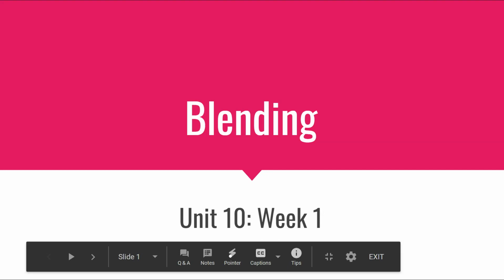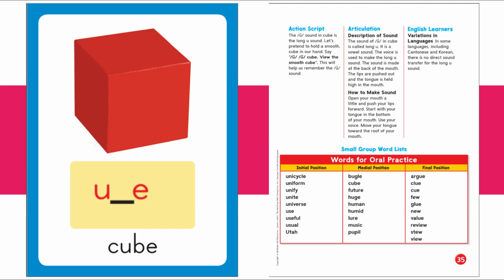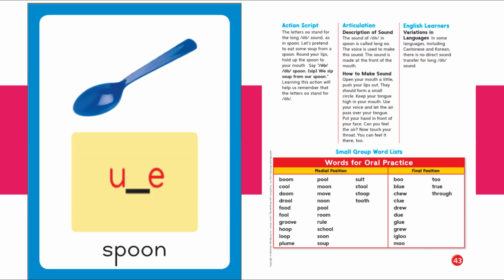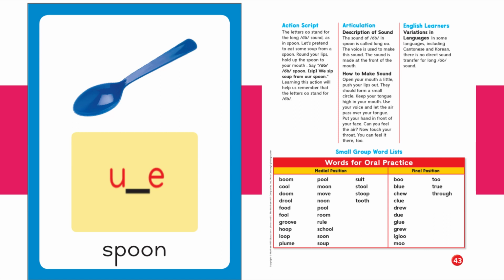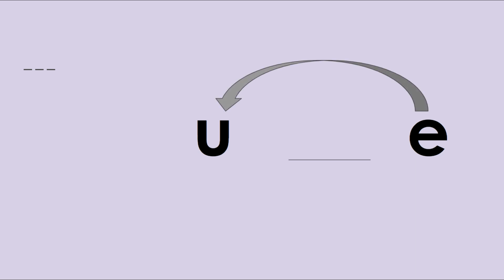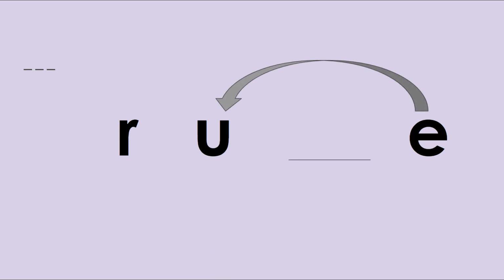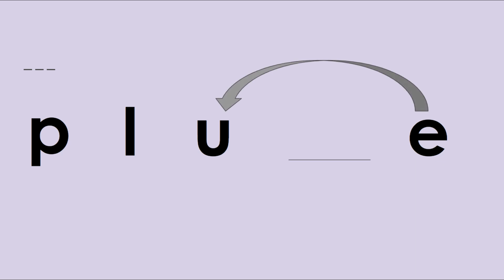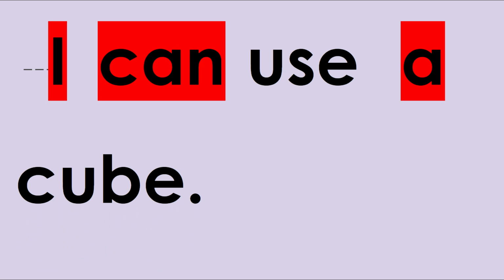Unit 10: Blending Wk 1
McGraw Hill Wonders Blending for Unit 10 Week 1 (week of 5/18-5/22)
Learning Targets: Letter & sound- Long Vowel Uu (u_e spelling)
There are 5 days of blending in the video.
Suggestion: Watch the video on mute each day to practice reading the words without Miss Montiel's voice.